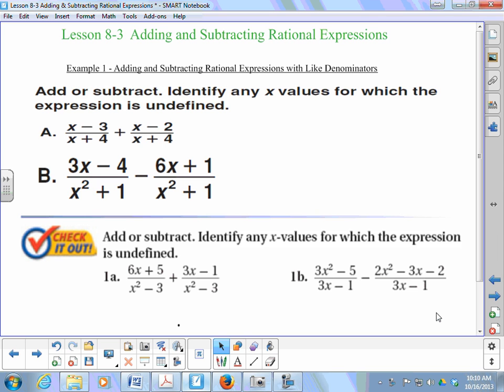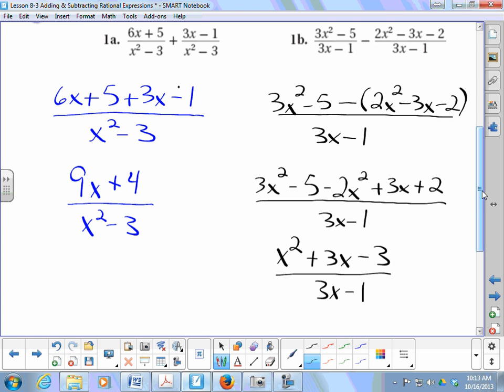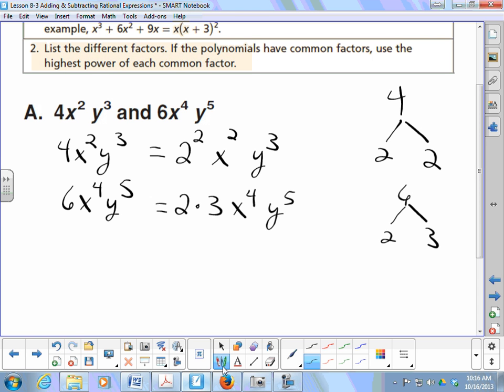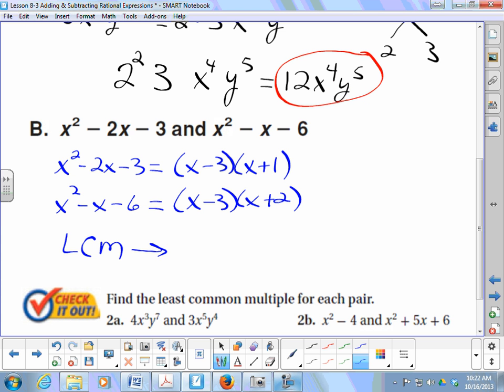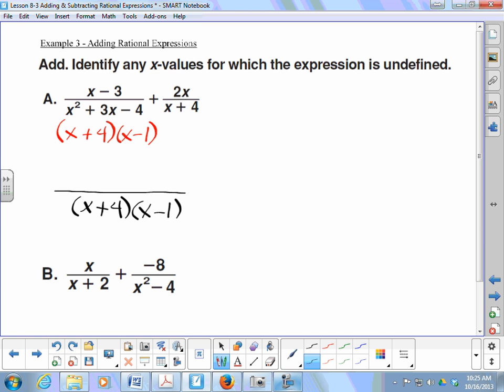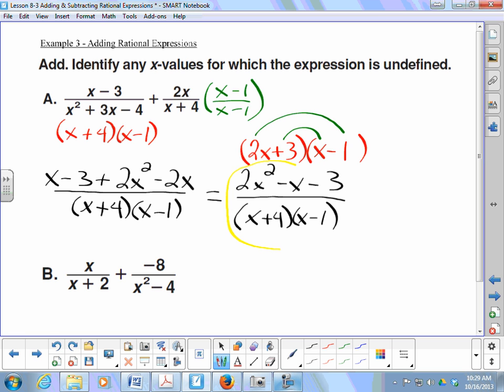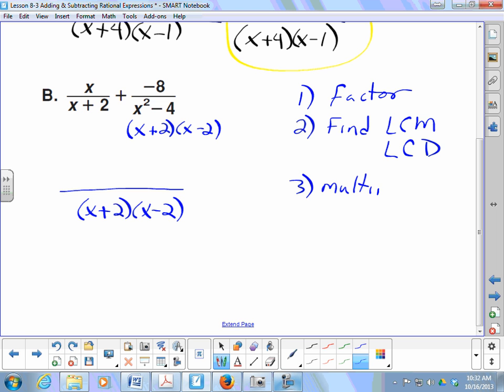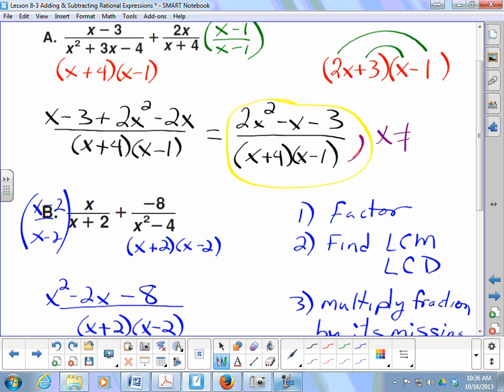Algebra C Lesson 8-3 (Ex 1-3)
Algebra C Lesson 8-3 (Ex 1-3)  Adding and Subtracting Rational Expressions